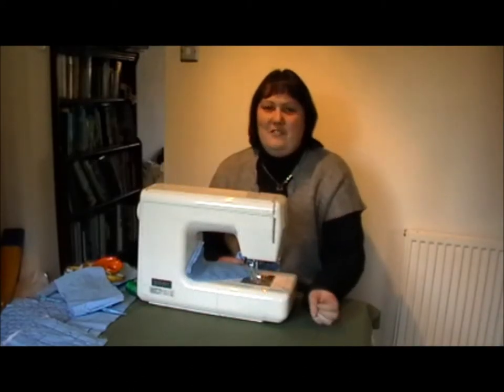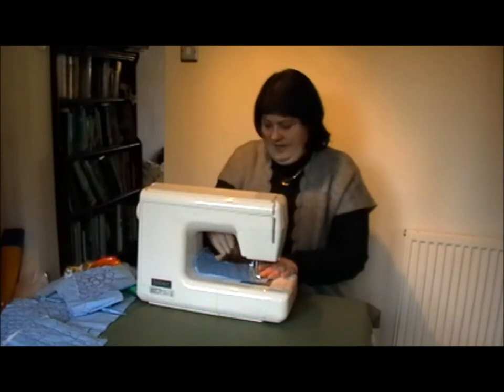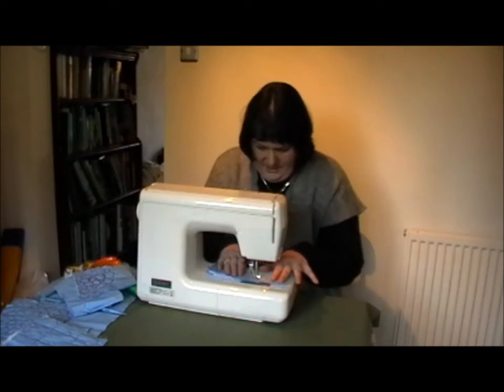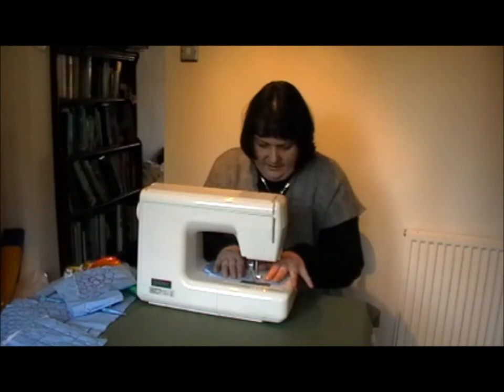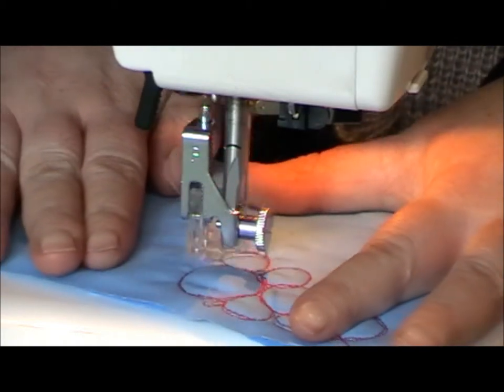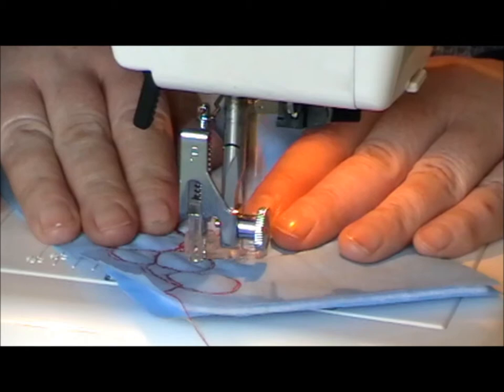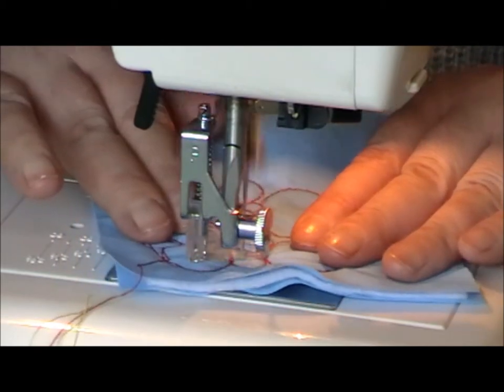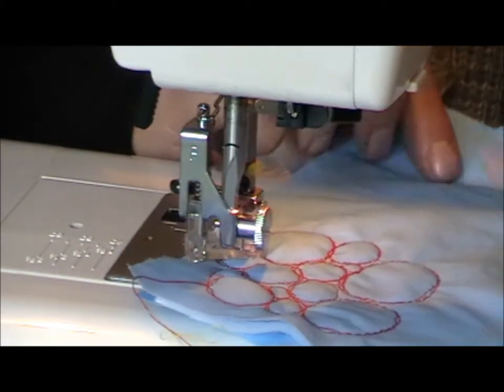Pebbles or Random Circles using free motion embroidery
Pebbles or Random Circles using free motion embroidery - dont worry if you dont get the lines exactly over the top of the previous one it just adds charactor to the finished design

License for using music for free when providing credit to
Sprite and the Wanderer.mp3 - Lite Acoustic Guitar & Piano Pop